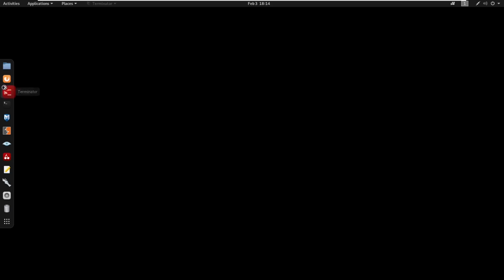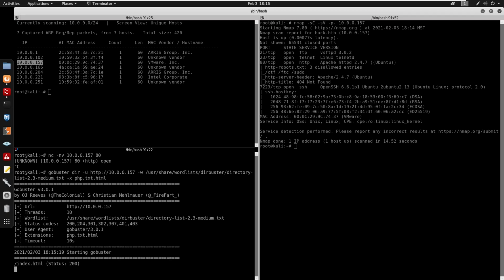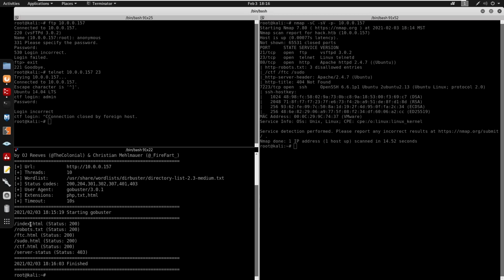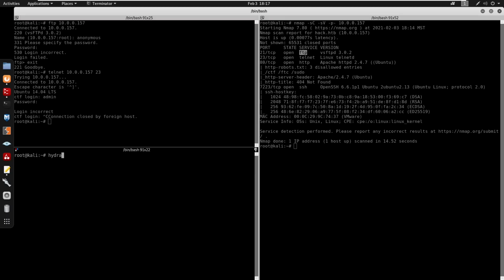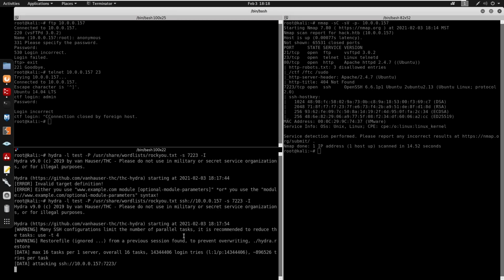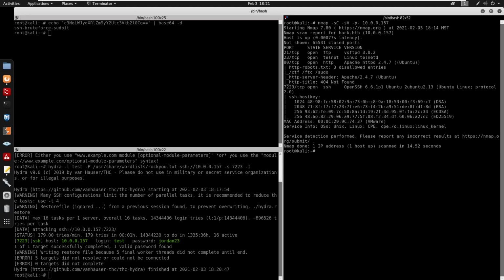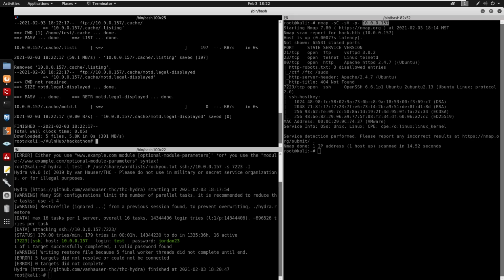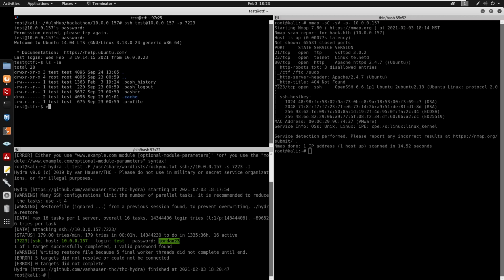VulnHub - HackathonCTF: 1